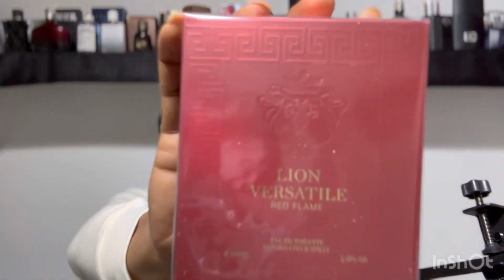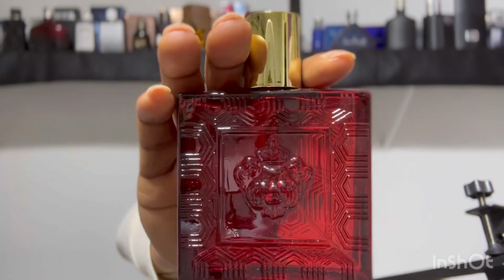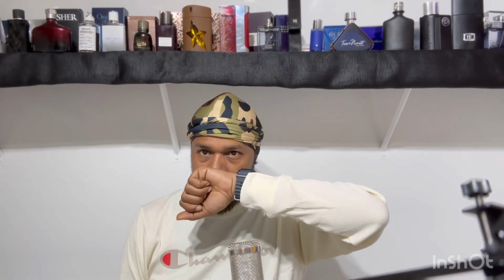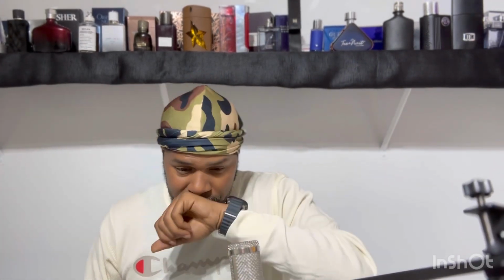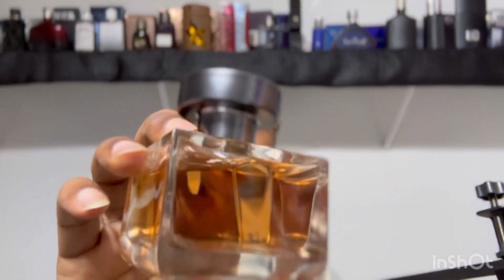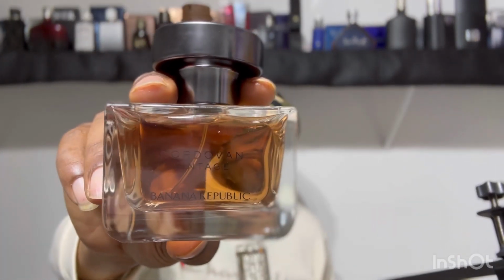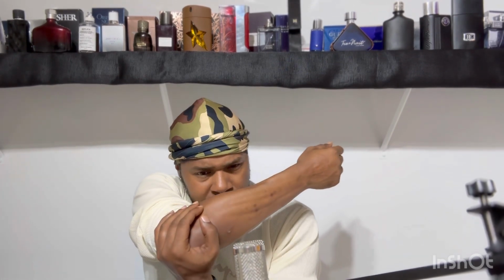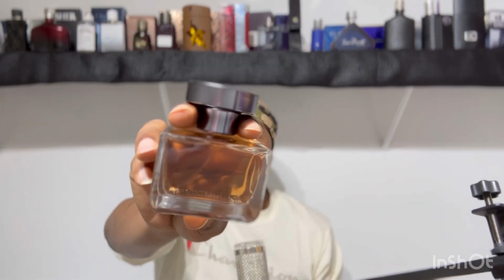Banana Republic Cordovan Vintage Mystery Banger, Notes? Versace Eros Flame Clone or Knock Off?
Reviewing Versace Eros Flame Knock Off Lion Versatile…
First Impressions of Banana Republics Cordovan Vintage